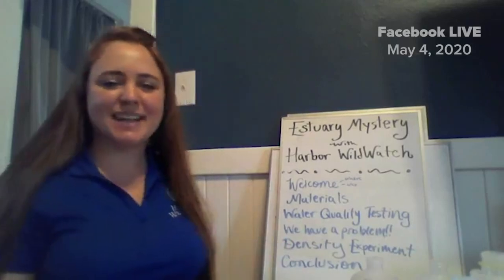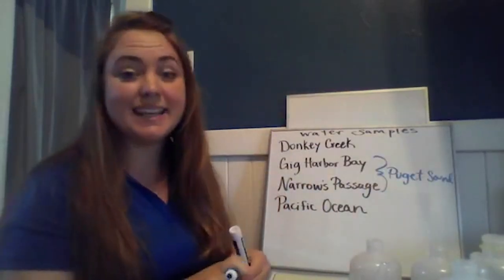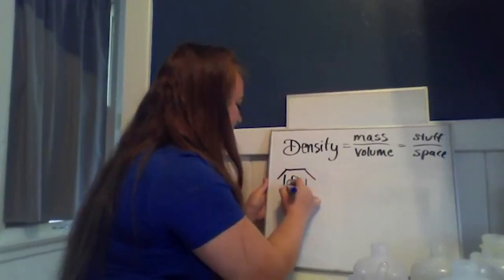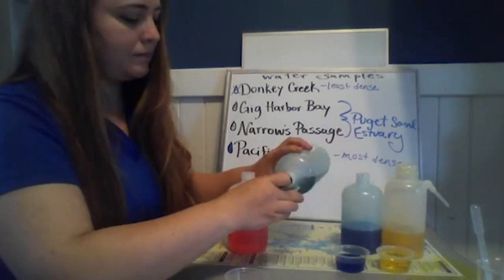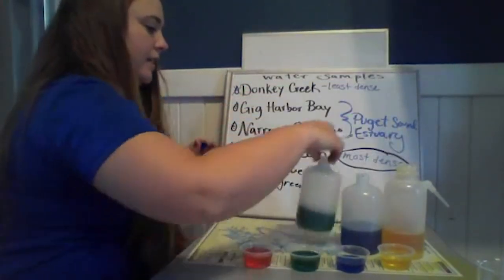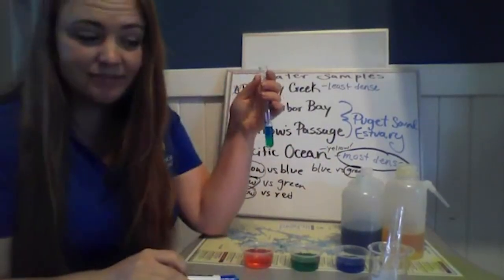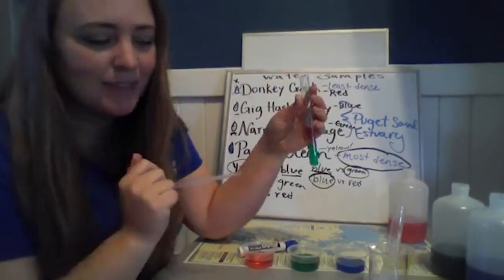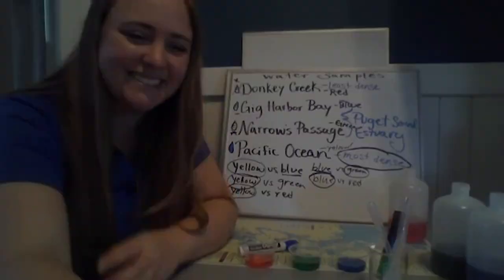Online STEM Workshop - Estuary Mystery... Round 2!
We have a mystery on our hands... Scientists have made a mistake at the local lab. They gathered water samples from several bodies of water, but didn't label their vials. Oops! They need junior scientists (that's you!) to identify where the water samples originated by testing for salinity through the parameter of density. Help us solve the mystery by interacting in the comments or prepare some samples ahead of time and try your hand at stacking water.

Supplies:
- Water
- Salt
- Four containers
- Food coloring
- Eye dropper/pipet/ maybe a turkey baster (slow pouring will also work)
-Test tube/narrow vase/slim clear container (Stena made something similar to a test tube using clear packing tape-feel free to get creative)
-Paper
-Pencil

Beforehand, make four solutions with increasing salt concentrations:
Solution #1: Freshwater, red food coloring
Solution #2: 1 cup water, 1 tbs salt, blue food coloring
Solution #3: 1 cup water, 2.5 tbs salt, green food coloring
Solution #4: 1 cup water 4 tbs salt, yellow food coloring

Colors can be random, but this is the method that Stena used in the video.

We are in this together! Every week, Harbor WildWatch will offer three free, educational videos. These videos will be a combination of livestreams and pre-recorded workshops that explore our natural environment, provide STEM learning opportunities, and offer activity ideas for at-home learning.

Tune into our Facebook and YouTube channels on Mondays, Wednesdays, and Thursdays to catch our biologists providing fun educational videos for all ages. Note that a Facebook account is not required to view any videos Live on Facebook.

SUPPORT
While the content will be free to the public, as a 501(c)3 nonprofit, Harbor WildWatch is appreciative of any donations to help support the creation of the content and supporting our staff positions during this time. If you enjoy our videos, we encourage you to become a member or make a monthly or one-time contribution to help sustain our programs.

Donations can be made through our secure website above or mailed to 3110 Judson Street, PMB #99, Gig Harbor, WA 98335. Thank you for your support!